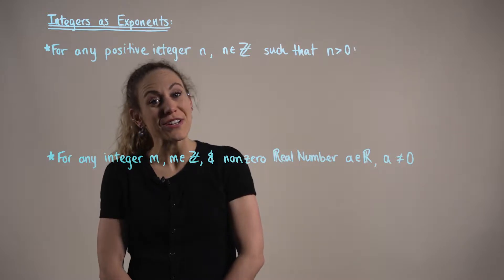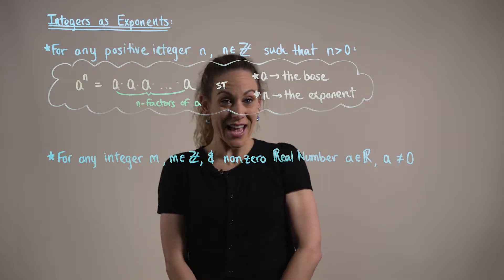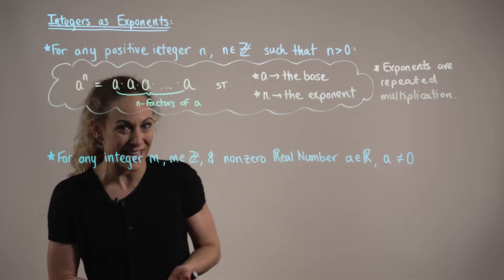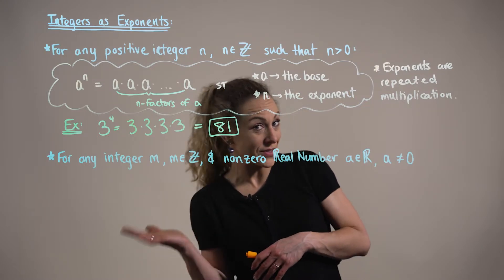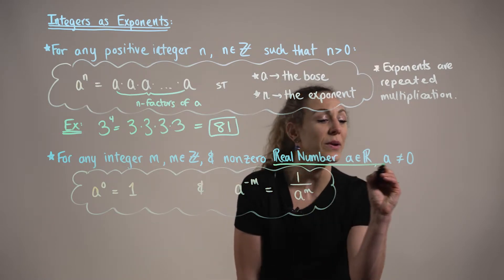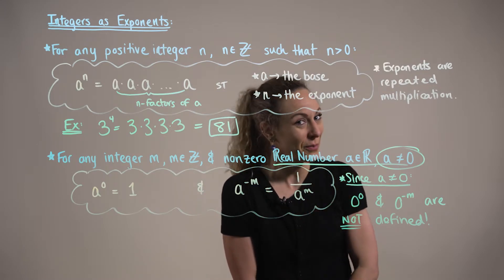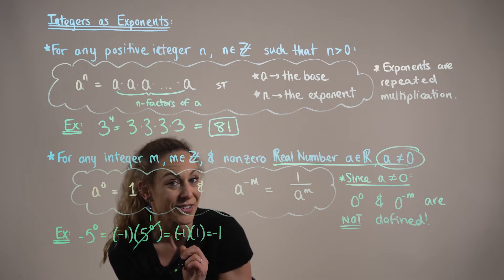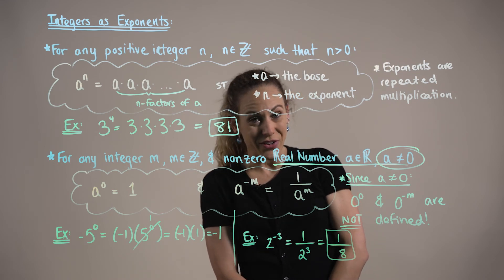Integers as Exponents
When a positive integer is used as an exponent, it indicates the number of times a factor appears in a product.